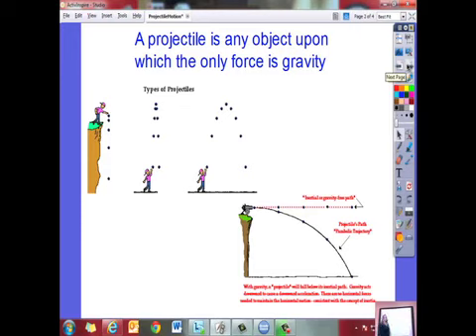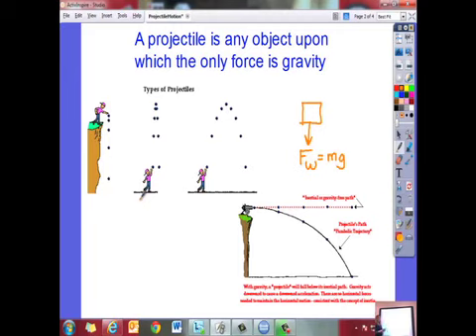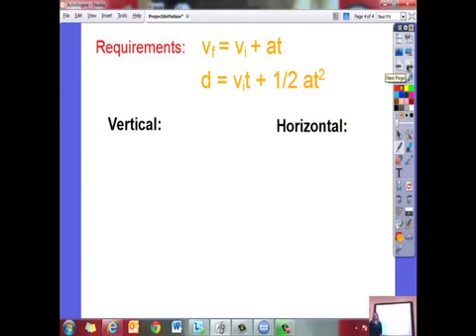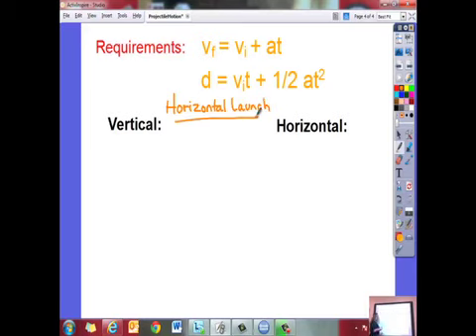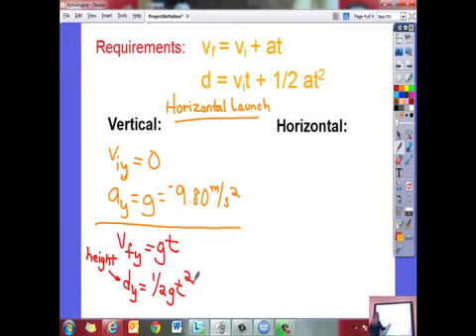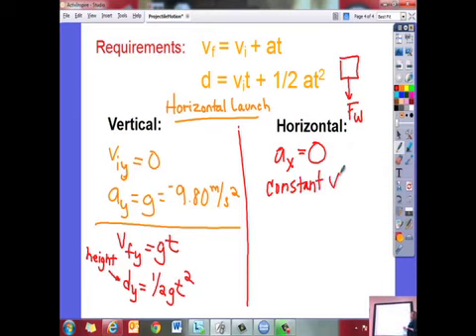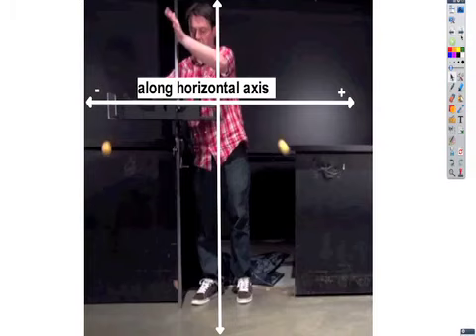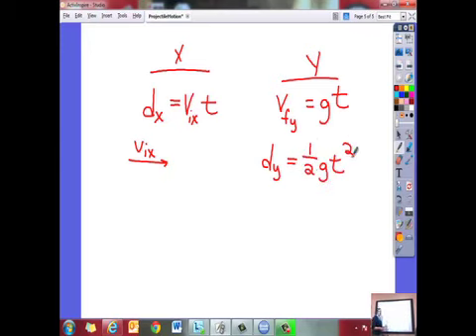PROJECTILE MOTION - HORIZONTAL LAUNCH